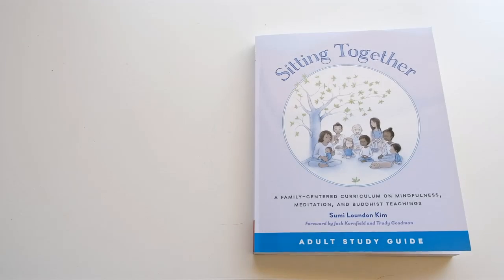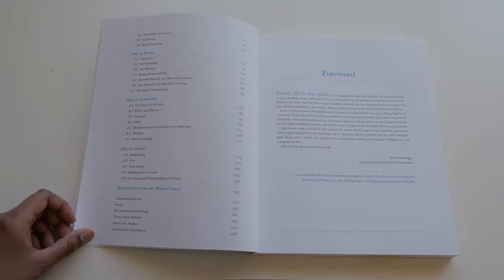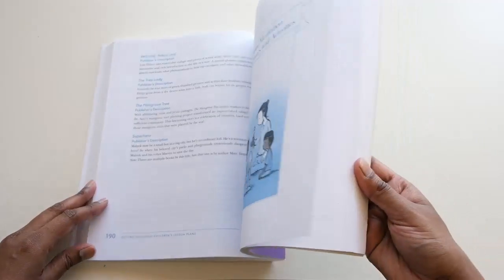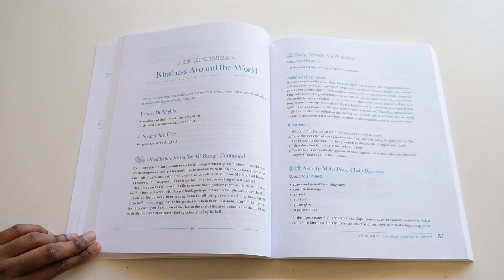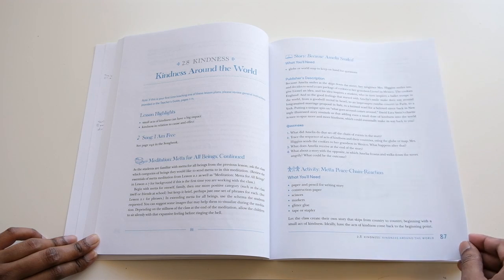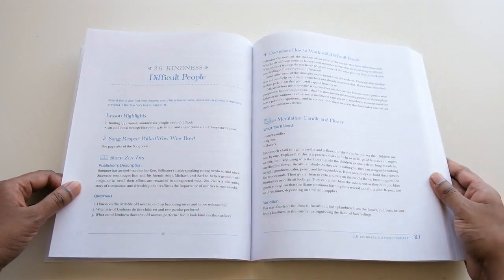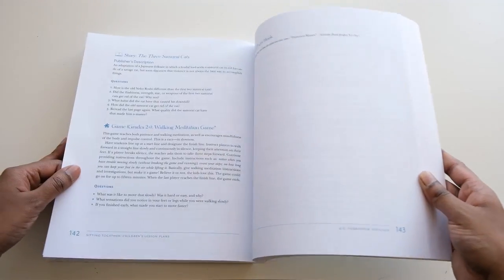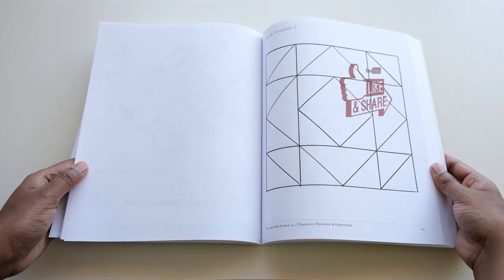Sitting Together: A Family Centered Curriculum on Mindfulness [FLIP THROUGH & REVIEW]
Hi, this is a flip through review of Sitting Together: A Family Centered Curriculum on Mindfulness.
Amazon (Australia)

If you are new to my channel, I share developmental activities and educational toys, I review curricula and I also do flip-throughs of some great books.

We are a bilingual family living in Australia, following secular homeschooling curricula.
I'm an archaeologist  and I'm currently homeschooling full-time. My husband Paul is a moral philosopher (PhD). We have two kiddos – a little boy and a little girl.
Mindfulness and minimalism are central themes in our home and in our personal lives.

Our approach to parenting:
At base, we use a hybrid-style that incorporates principles from both the Montessori and Waldorf schools of thought. Invitation-to-play is an important part of this, as are hands-on activities and lots of time in free play. We don’t use drill and kill methods for teaching. Our strategy involves watching for which activities or subjects draw our children’s focus and then working to cultivate those interests further—a child-led approach.

We also believe that a child's self-esteem and their ability to be kind to others are infinitely more valuable than any one skill or set of skills, which is why mindfulness takes centre-stage in our home. So, although we place importance on academic skills, they are not at all our primary concern (and it's not our intention to promote competitiveness among parents or children).

An uncluttered space is necessary for effective focus. So, minimalism is key in our approach and part of that is a screen-free environment.

Our philosophy:
In their first and second 1000 days, children have the unique opportunity to learn exponentially faster than they will for the rest of their lives. We were inspired when we first learned this. We can't waste this enhanced ability to learn skills and, importantly, to build on them in the initial phase of life and beyond. So we've invested in our children's early education and in giving them the affection and time that they need and want for their thriving. Join us as we review the books we've acquired, the unit studies we've created, and in discussing the developmental toys and resources we use and our views on what we find to be some of the trickier topics in parenting. We'd love to have your company, and we'd love to hear what you think or any questions you may have as we move forward in our CuddlePot Bootcamp.